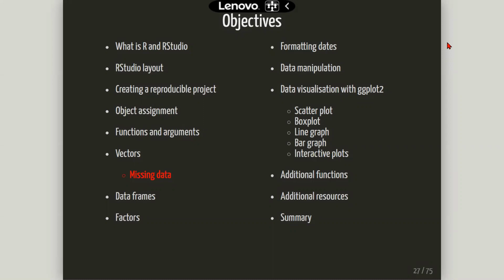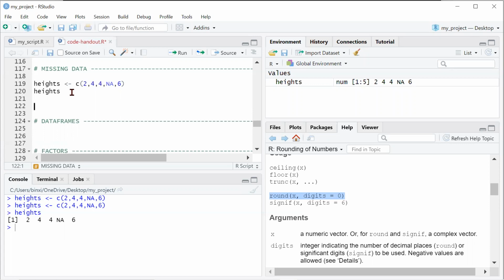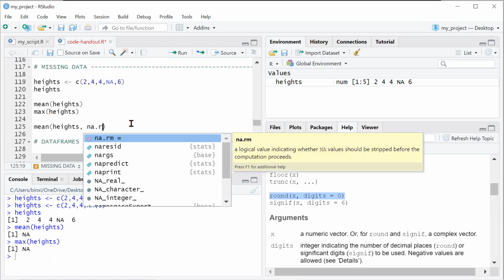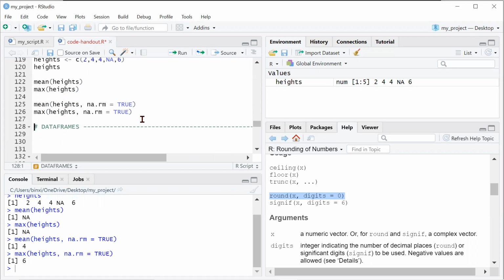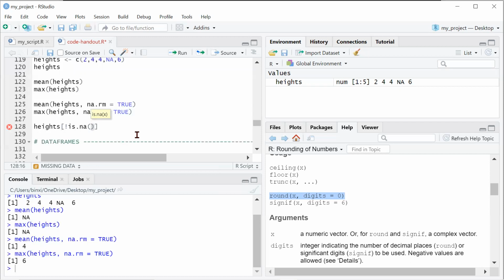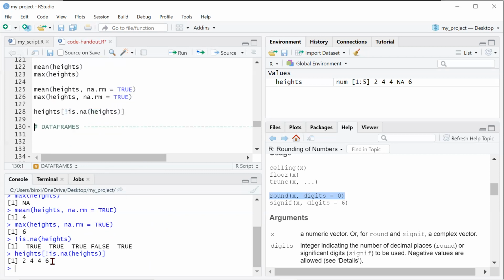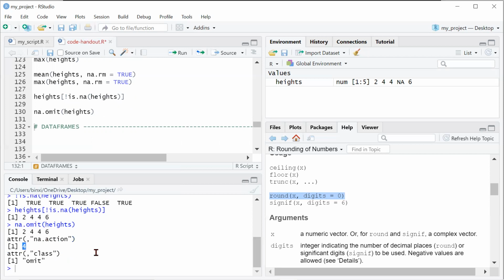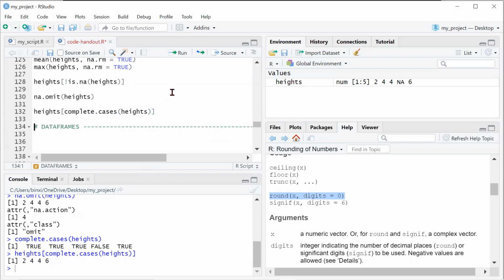08 Missing data 1